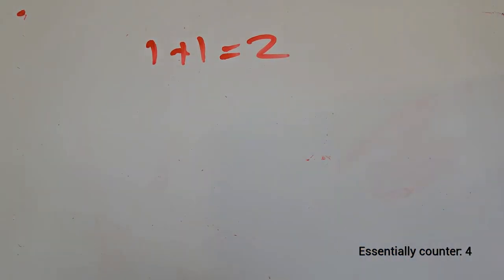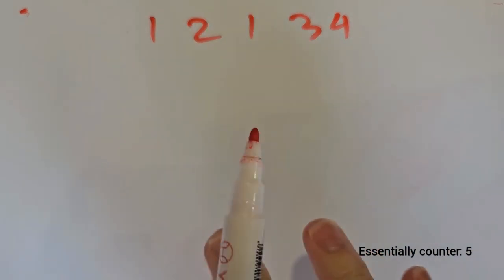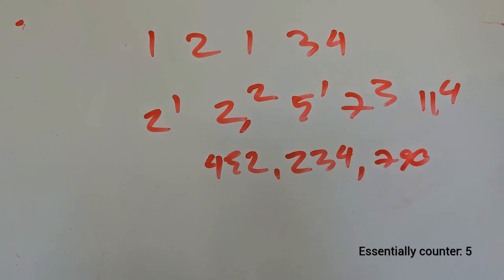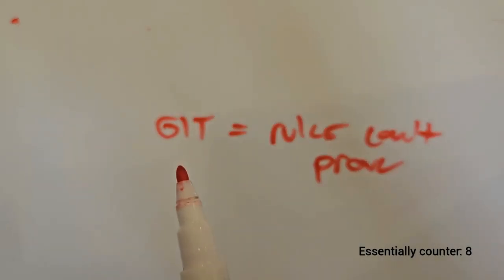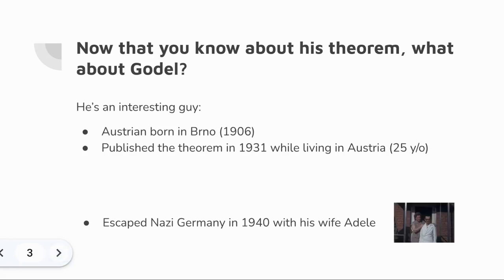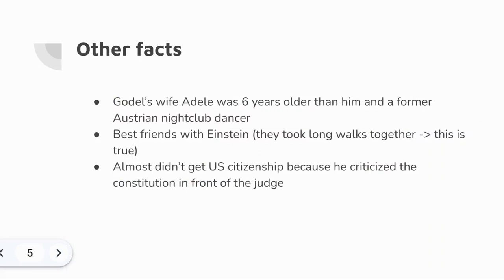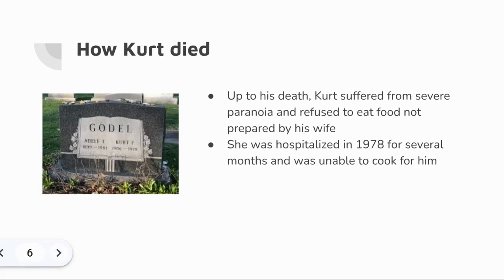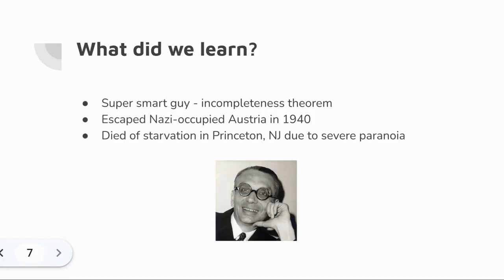Gödel's Incompleteness Theorem - Math AI SL EOY Presentation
Edit: It'd be more accurate to say that there are some unprovable truths in mathematics. Don't flame me if my explanation isn't 100% accurate!